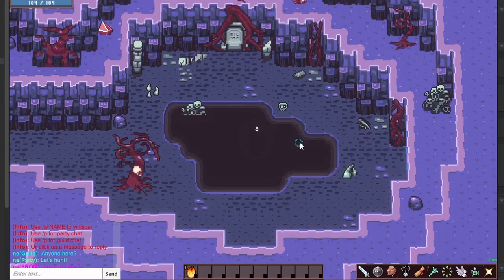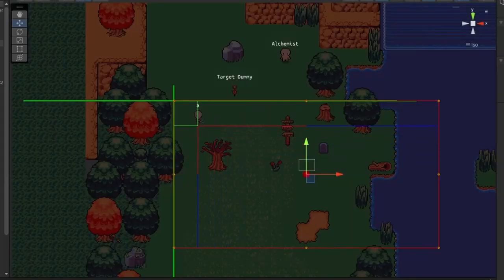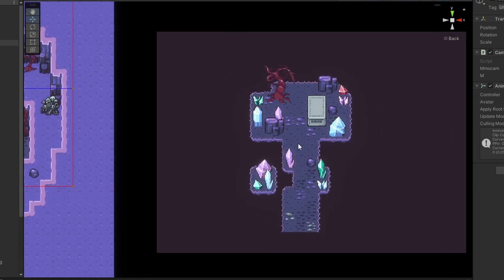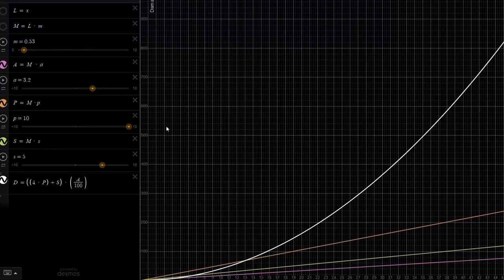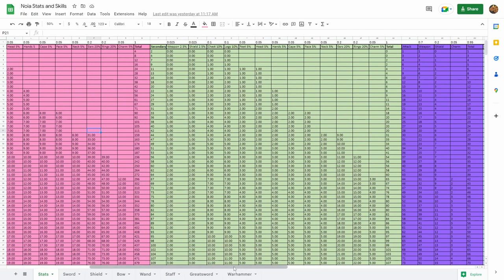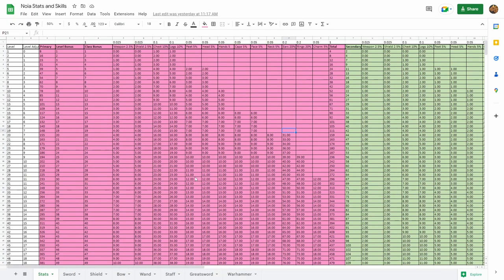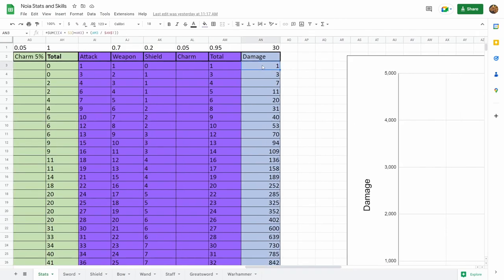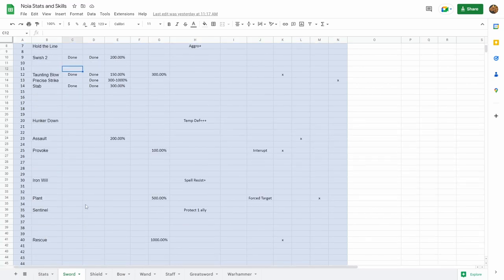Maps, Camera Tricks, and Gear Stats : Noia MMO Devlog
Join the Noia Discord server!

Follow the development roadmap on Trello!

Chapters:
00:00 Intro
00:34 Map Progress
02:12 Camera Tricks
04:08 Gear Progression
08:00 New Skills